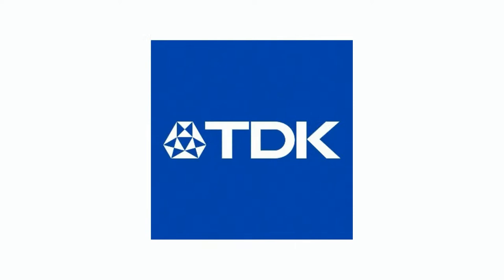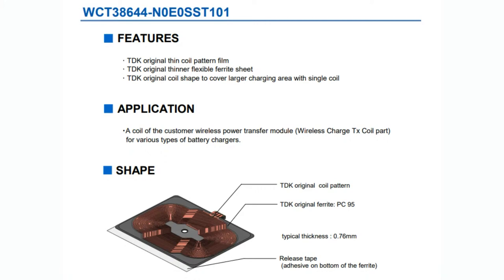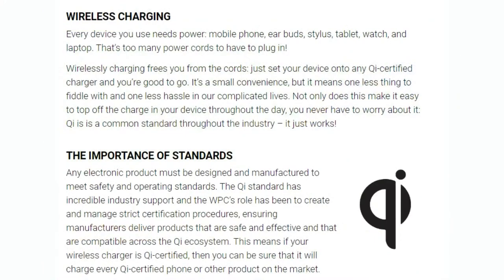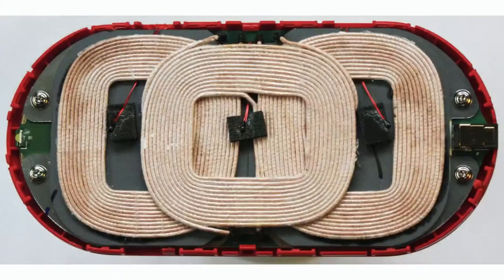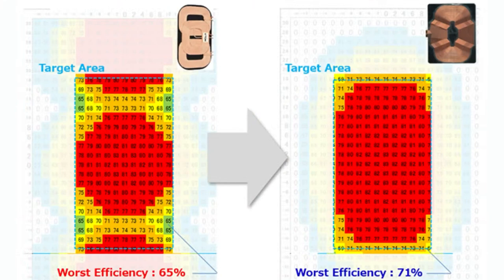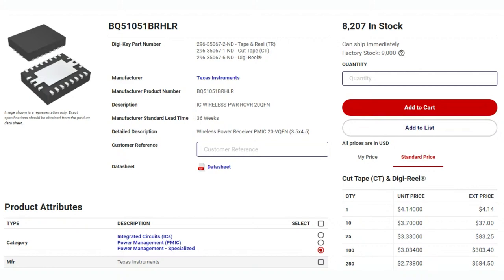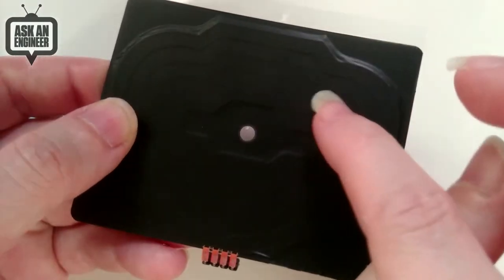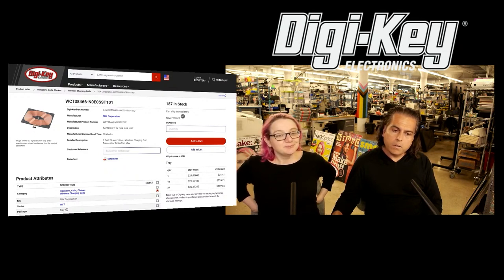EYE on NPI: TDK WCT Ultrathin Pattern Coil for Wireless Charging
This week's EYE ON NPI is all about us giving you the skinny on an ultra-thin way to add wireless charging to your next design - it's TDK's WCT Ultrathin Pattern Coil for Wireless Charging! This coil is less than a mm thick, and is designed to work with any and all Qi charging chips so you can add wireless charging without having to also design and manufacture a charging plate.

If you have a modern smart phone, you may have noticed that it comes with built in wireless charging capability called 'Qi charging.' Qi is a trademark name for a thin and smart inductive charging system. Many large gadget companies have standardized on Qi, which means it's easy to find a charging dish - there's even charging plates in many cafe's or waiting rooms.

Wireless charging has a few really good benefits (and one or two downsides). Most importantly, it's extremely convenient. Folks are more likely to forgive a design with a smaller battery / battery-life if charging can be done as easily as placing it on a table overnight. Secondly, it allows for a more water-proof design - handy for things like watches and headphones that may use BLE for data transfer. Normally you'd still need to plug in to charge, but now there's no need at all for a USB port! In addition, you get a lot less wear on the power connector, since every insertion adds the chance that the connector will get something jammed inside, or a contact worn out, or strain on the connector mechanics that lifts it off the PCB.

Downsides of Wireless Charging is that, yes it adds some cost because you need a Qi chip and the matching antenna, and they both take up space in the build as well. Qi is also traditionally 5W which is good, but relies on having a good inductive link between the base and the device. Before Qi, you also had to design both sides of the which was often not worth the extra effort when time-to-market is so important. Now with Qi you can use any off-the-shelf charging plate or transmitter module And this antenna is so thin you can easily fit it between your PCB assembly and the plastic enclosure.

You might be surprised how easy it is to add Qi standard wireless charging these days, and with the TDK's WCT Ultrathin Pattern Coil you don't have to make a ton of room. Add in a Qi wireless charging receiver chip and you can have a magical user experience with no cables.